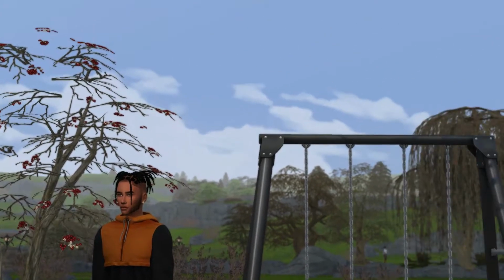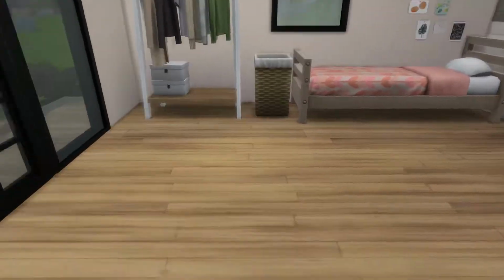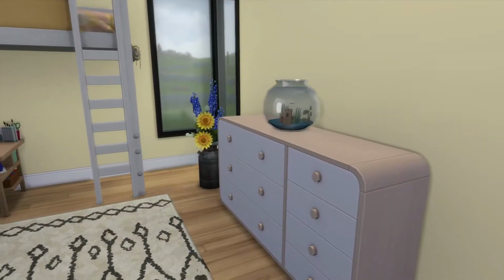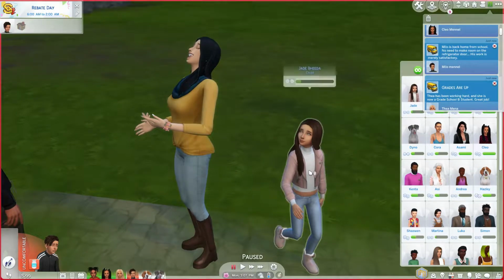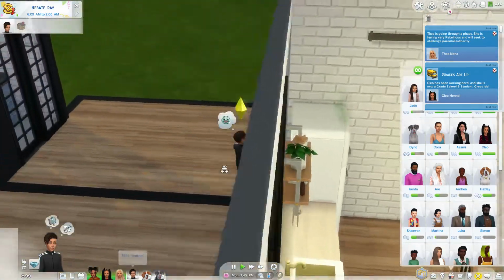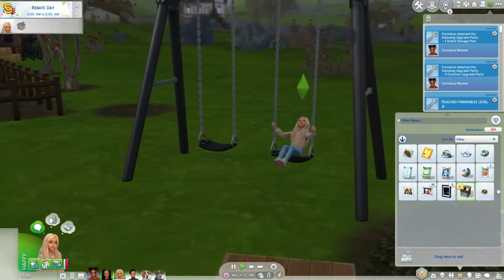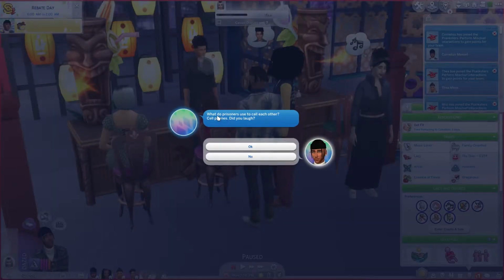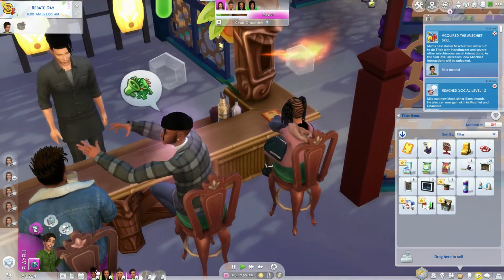NEW FARMHOUSE TOUR!!! | The Sims 4 : Cottage Living 🐔🏡 | LWTP | G8 | EP 23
Social Media 📱

Origin: mmuseic
Build's: makbuilds​

My PC 💻

Graphics Card: AMD R9 380 2GB
 - RAM: 12GB (Corsair Vengeance)
 - Storage Unit 1: 1TB Hard Drive Disk
 - Storage Unit 2: 120GB Solid State Drive
 - Operating System: Windows 10
 - Monitor: 21" Lg (4K Resolution)
 - Microphones: yeti Mics